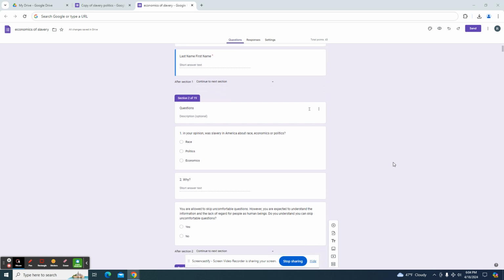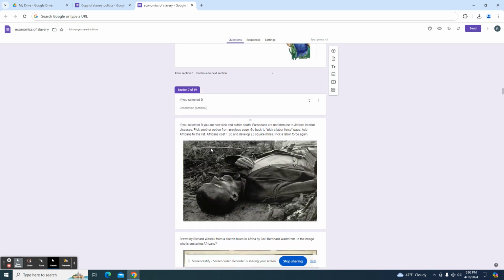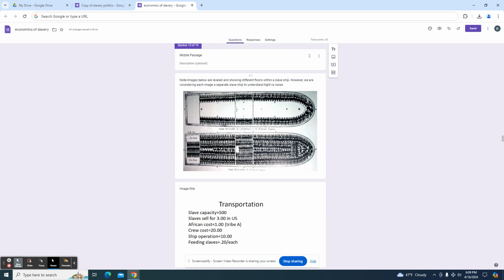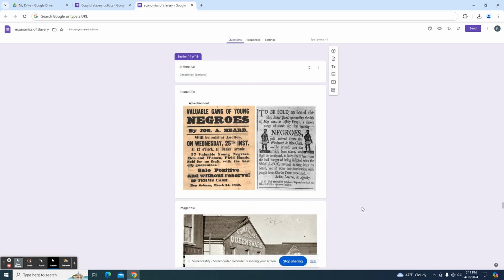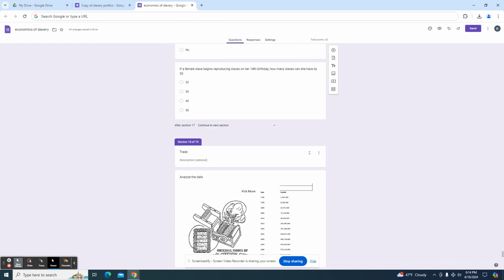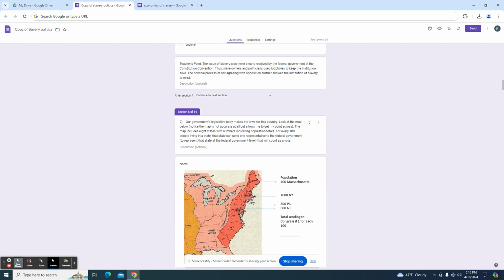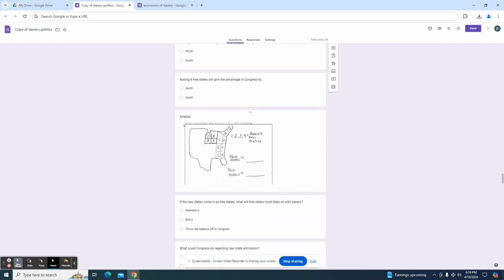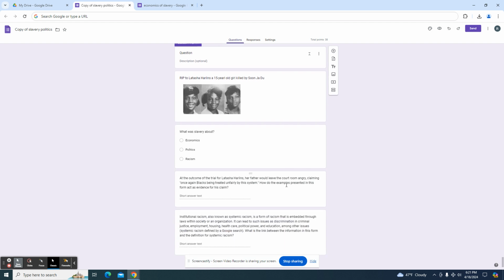Economics and Politics of Slavery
For AP African American Studies Unit 2